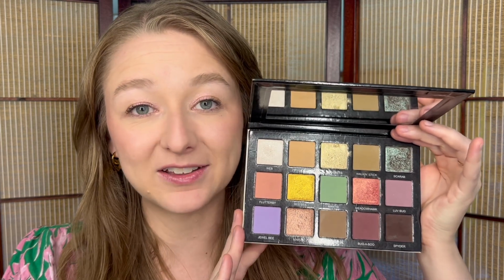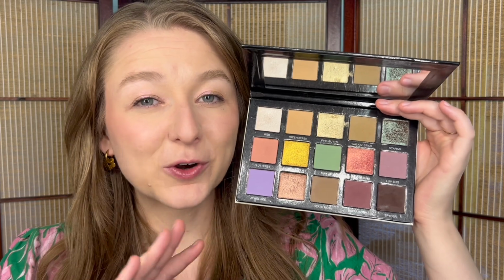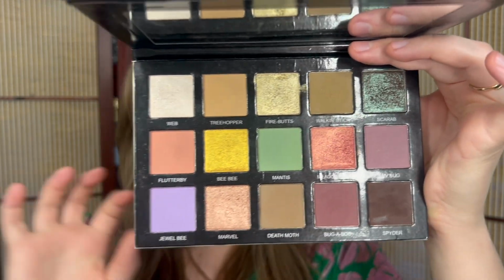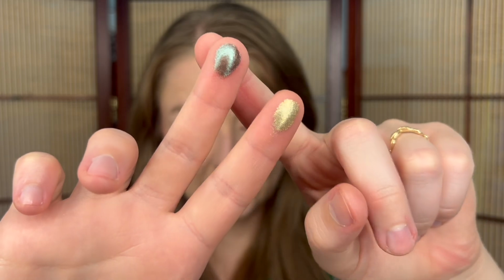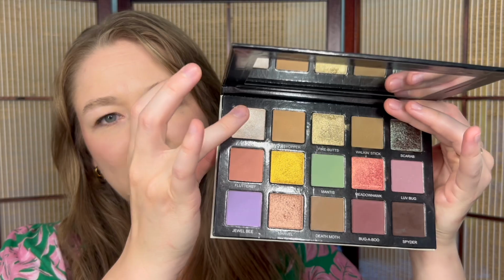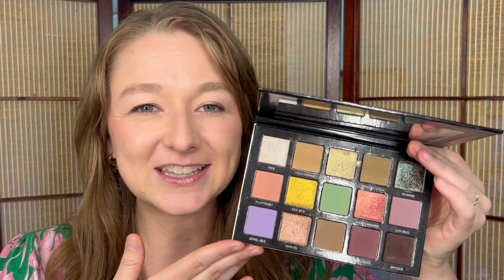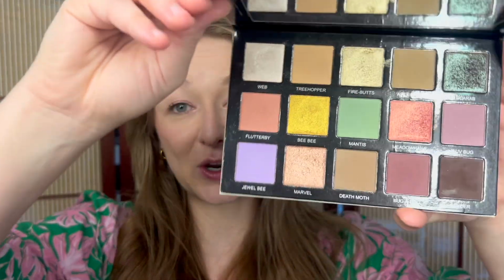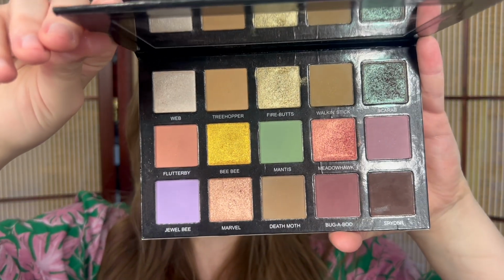5 Looks with SYDNEY GRACE TINY MARVELS Palette (collab w/ Mel Thompson)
I wanted to revisit this beautiful palette that was a collaboration with Mel Thompson and Sydney Grace. This palette is not new and Mel has since passed, but this palette is one to be treasured nonetheless. Whether you are on a no-buy, low buy, considering purchasing this palette for Sydney Grace’s upcoming Christmas in July sale, or just want to be inspired, I hope you find this video to be encouraging.

Timestamps:
00:00 Introduction/Palette Review
08:16 Look #1
09:59 Look #2
12:12 Look #3
14:13 Look #4
16:16 Look #5
18:16 Outro

Which of these 5 looks is your favorite???

Thanks again 😘
- Bekah Jo, The Makeup Tax Lady